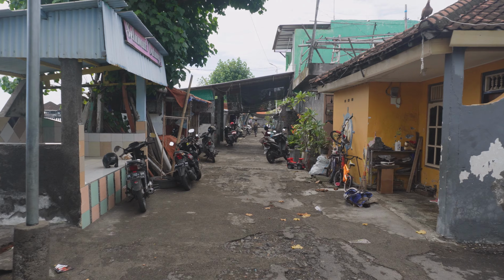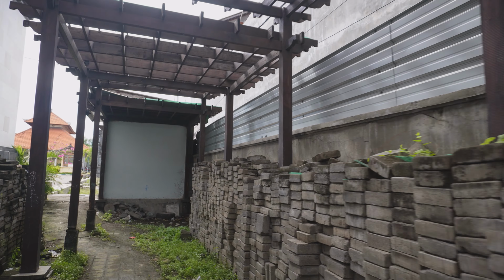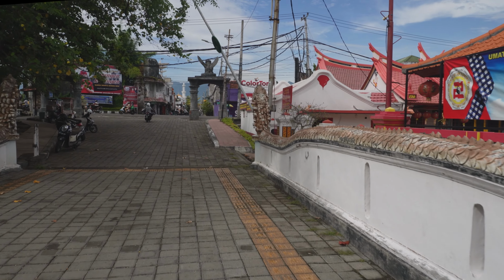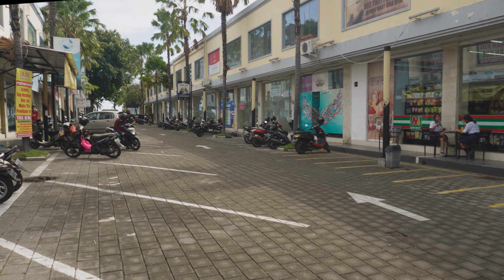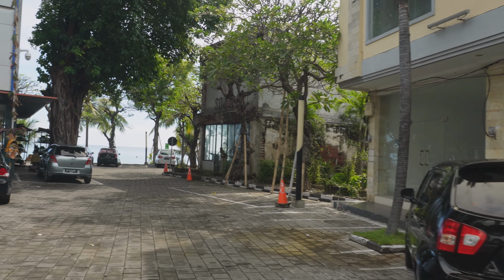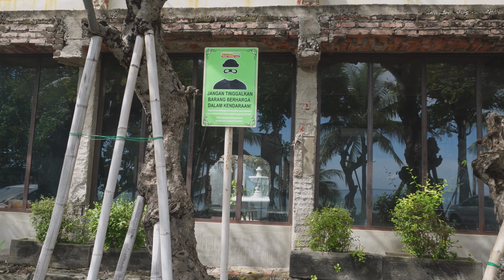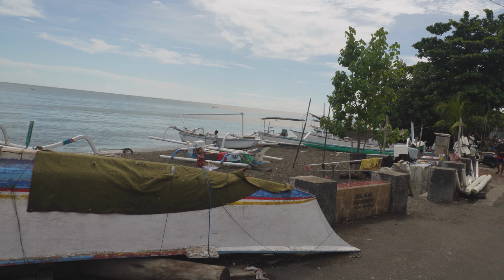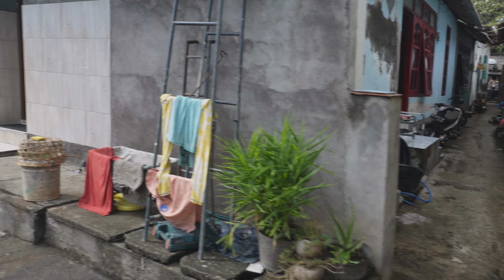A Walking Tour of Kampung Baru, ​Singaraja, Bali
Singaraja Bali Snippets: A Walking Tour of Kampung Baru, ​Singaraja, Bali

These are short walking videos on the city of Singaraja, Bali. The idea for these videos of Singaraja was to document the city as it exists today, as a geographical/cultural location in a specific time and space. Why? Because that's what interests me as an anthropologist. And, it is what I think my children and grandchildren will be interested in years in the future when the city has changed and when the residents of that period are no longer around.

This video is the first part of a two-part video of a walking tour through the kampungs and desas just to the east of Kampung Bugis where I live. Today we start off at my home,  travel through the harbor and Singaraja Square and then meander down the small street that runs parallel to the sea. This neighborhood or kampung is named Kampung Baru, also known as Kampung Tinggi.

As with most neighborhoods located adjacent to the sea, Kampung Baru is a neighborhood  filled with residents of a variety of religions and ethnicities.  Despite the many differences, the people here live together harmoniously.

Buleleng Harbor was built in 1898 after the South Bali area was controlled by the Dutch and Buleleng Harbor became the largest port in Bali. The high level of economic activity centered around the port attracted people from around Bali and neighoring islands who came looking for work. The harbor has not been active for many years and Singaraja's overall economy declined after the division of the Lesser Sunda province between Bali, NTT, and NTB in 1958 and the movement of the capital of to Denpasar.

For the general tourist there isn't that much to see other than the TITD SENG HONG BIO temple. But, for those who want to get a glimpse of life in a fishing neighborhood, Kampung Baru is worth a visit.

Thanks for viewing, be kind to someone today and stay safe.

A Little Jar of Happiness  - Earle Belo

Chickpeas – Mica Emory

My Way of Walking – Mica Emory

Shorelines – George's Town

Sunny Sea Coast – Mica Emory

Sweeping Frills – Clarke Russo

That's Fine - Nashional